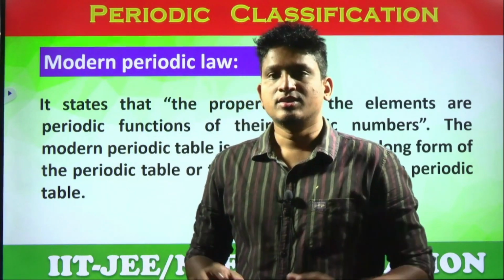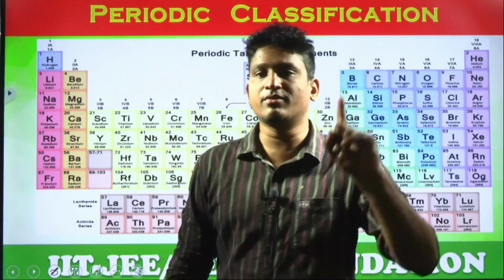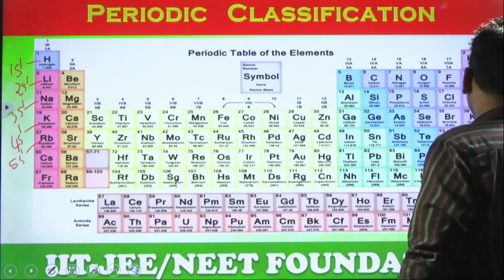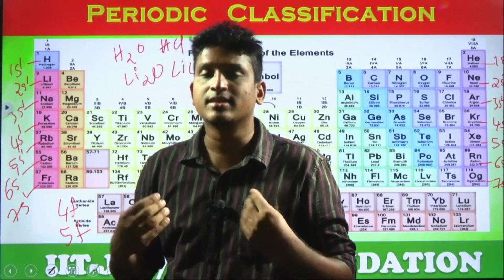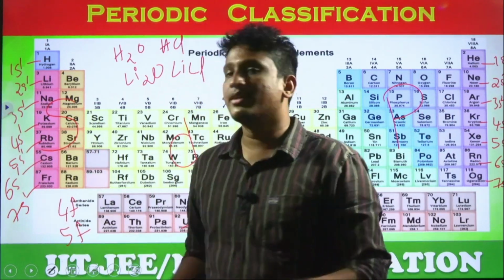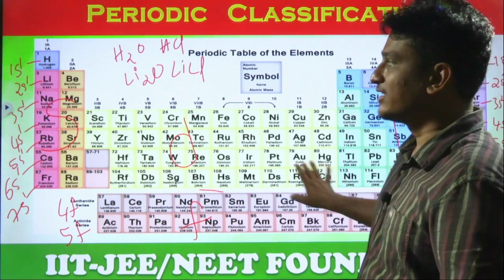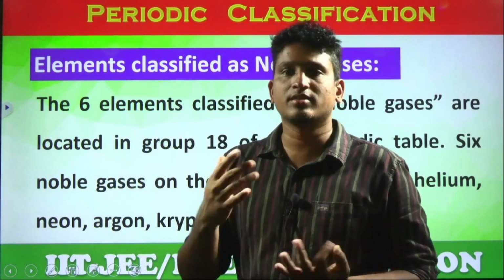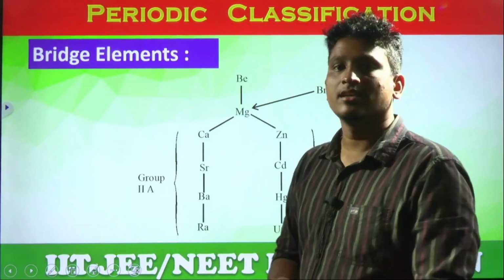8th// TOP// CHEMISTRY// PERIODIC CLASSIFICATION PART - 2